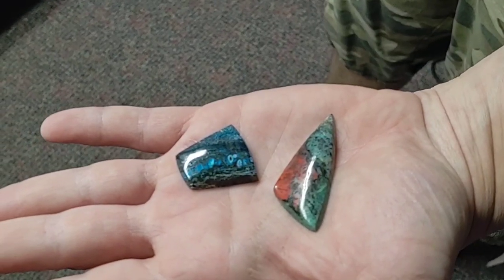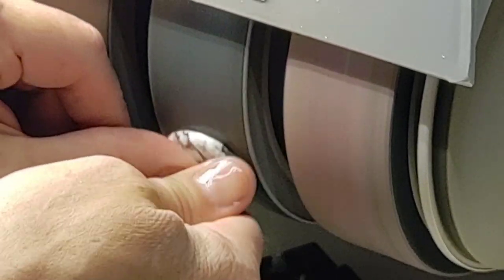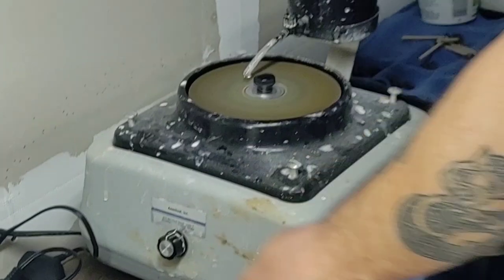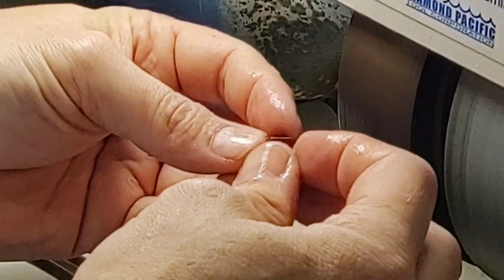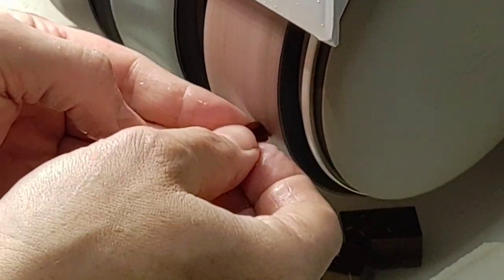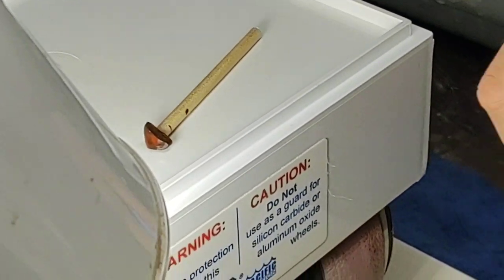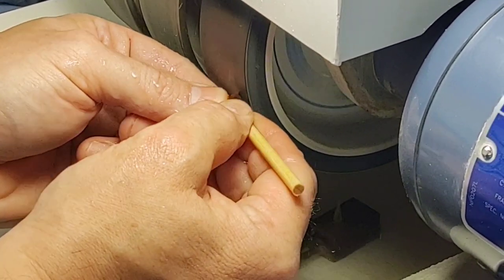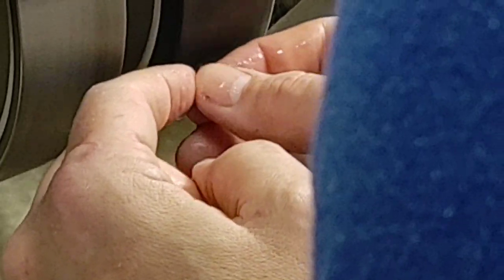Fire Agate Mark and Tony Rose ~ Finishing the back and side for jewelry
Hello again!

 My partner Tony is helping me demonstrate a quick and easy way to finish the back and sides of the stone to make it ready to set into jewelry. The best stones should be finished on all sides and be relatively thin. Thick stones get heavy and aren't the best choice for jewelry.

 I have been using a combination of diamond cutoff wheels, fine dental bits and sandpaper from 80 to 5,000 grit to accomplish the same task. Since we're working towards getting a shop together, we've decided to demonstrate a much easier process using Lapidary wheels.

 Our next video will outline the details of our free Giveaway. The basic idea is going to use the names of all the generous Ko-fi donors with everyone who has Subscribed and commented on any of the last 3 videos, along with this and the next one. I'll assign random numbers then Tony and I will do a drawing.

 If you are interested in helping support the new shop,
That's the address to cut and paste into your browser.

Mark